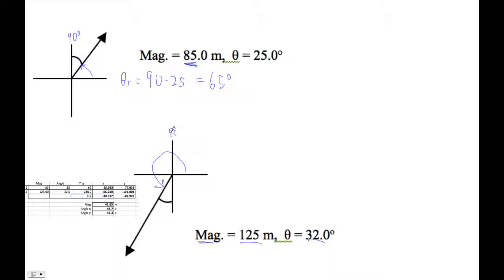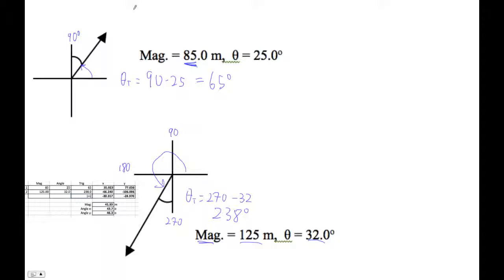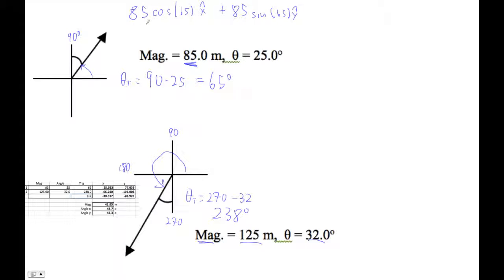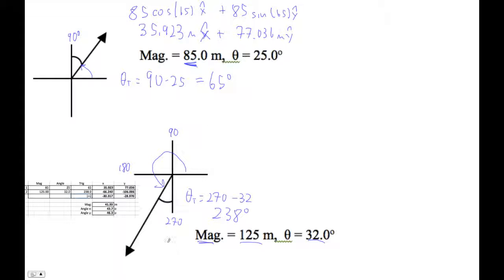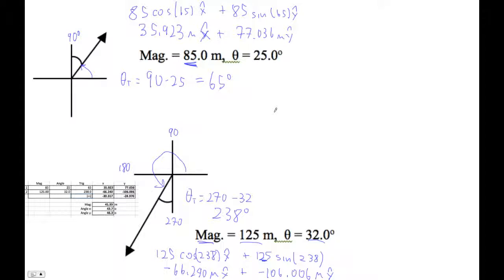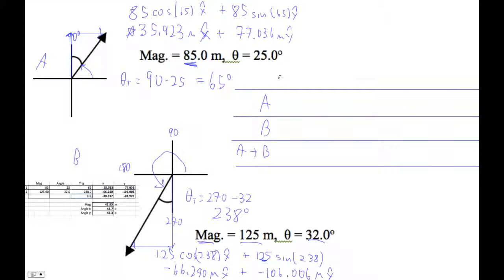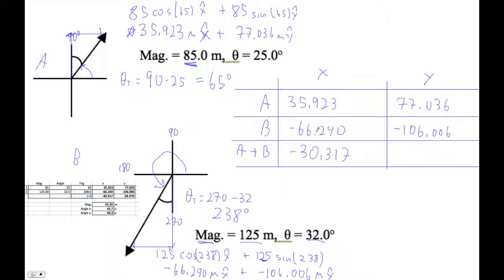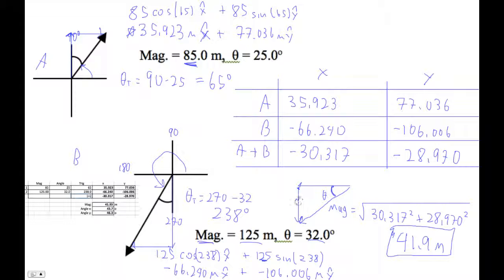HTPIB03E FA3 1 2